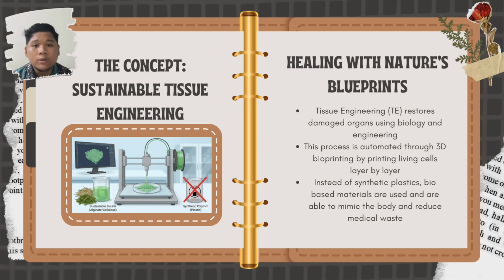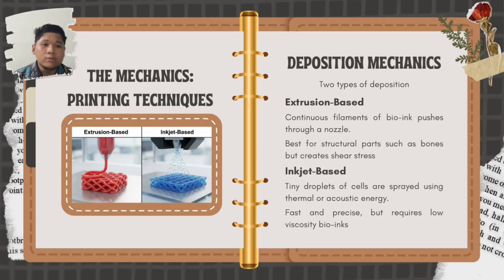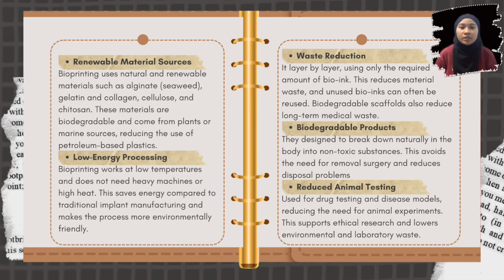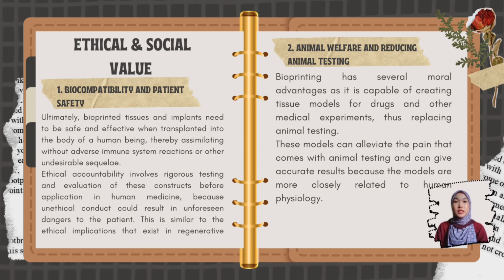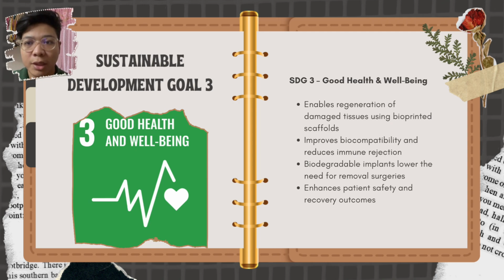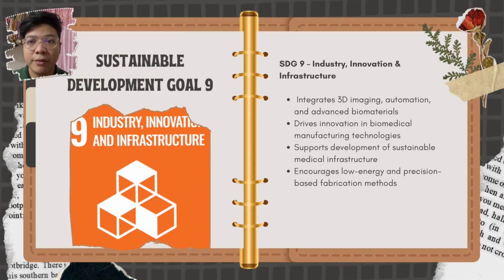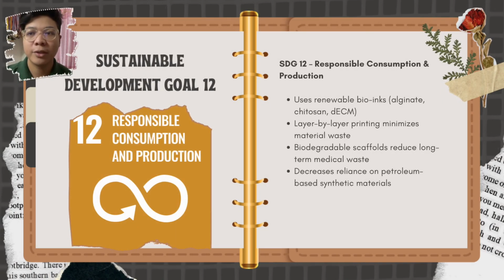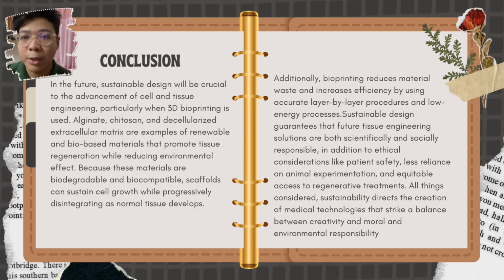BIOPRINTING AND TISSUE ENGINEERING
GROUP ASSIGNMENT BNN30303 CELL AND TISSUE ENGINEERING GROUP 1